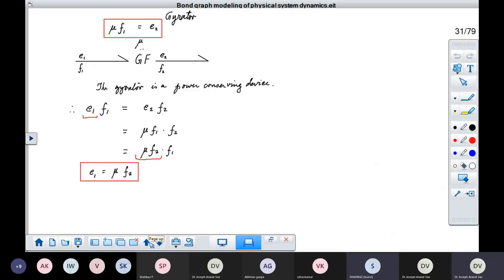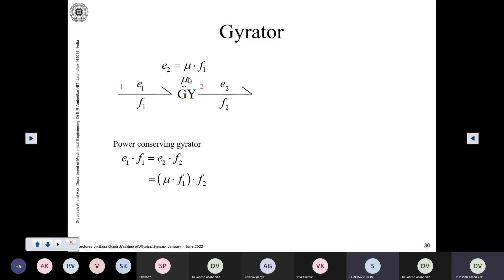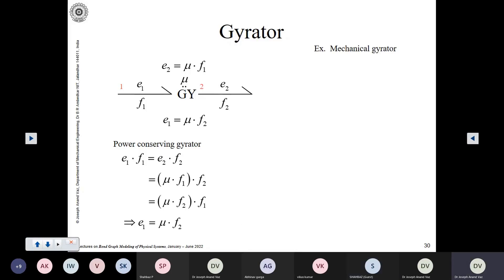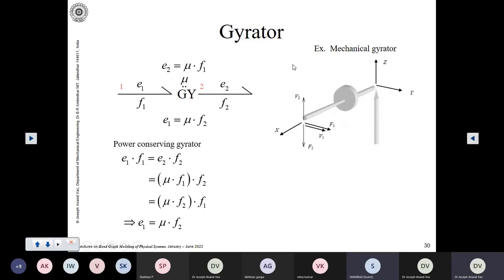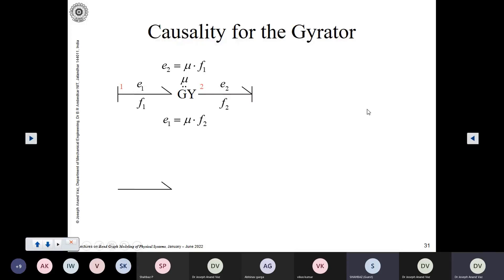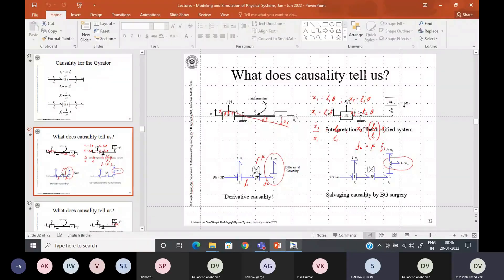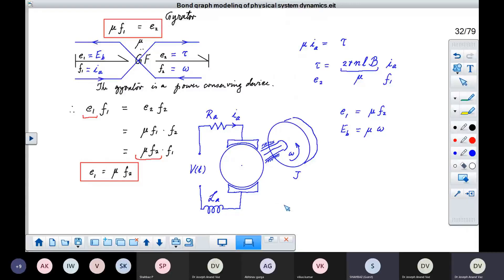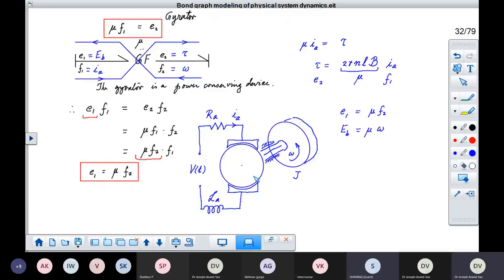20 Jan 2022 #1 Constitutive relations and causality of the Gyrator GY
This part of the lecture discusses the structure and causality of the Gyrator element GY.